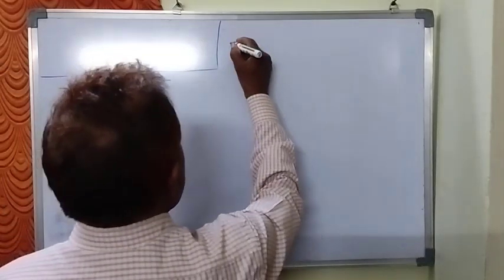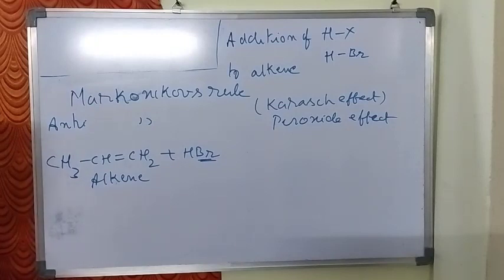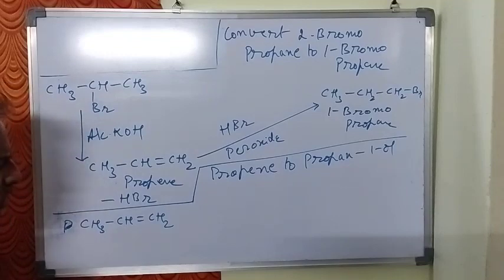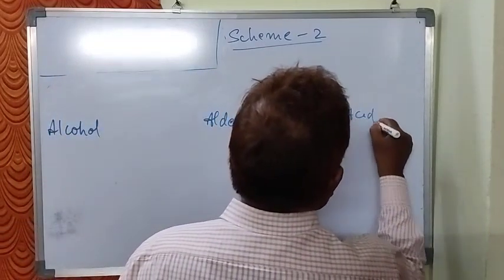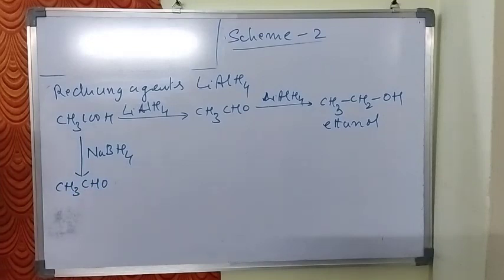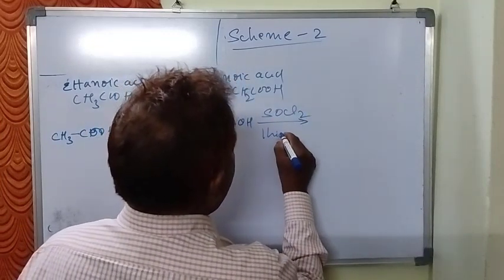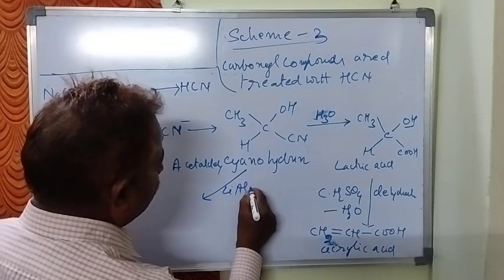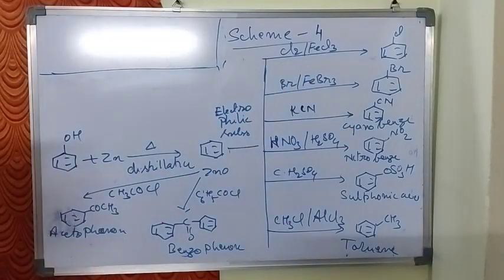ORGANIC CONVERSIONS PART 5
THIS VIDEO EXPALIANS THE CONVERSION OF ONE ORGANIC SUBSTANCE IN TO ANOTHER IN EASY WAY AND IN DETAIL. THIS IS VERY USEFUL FOR BOARD EXAMS.